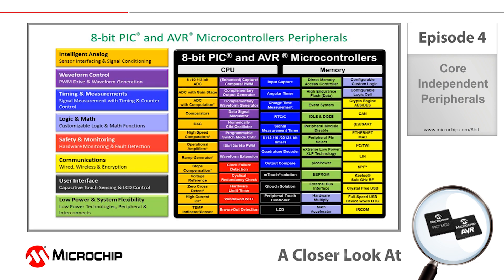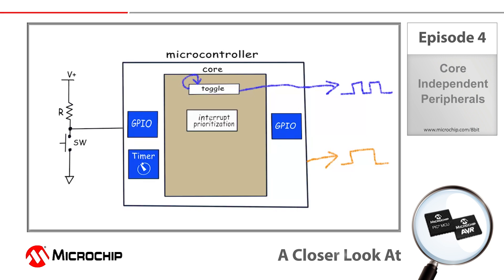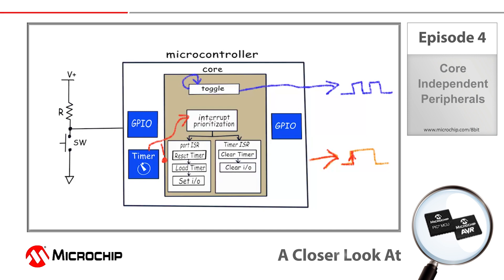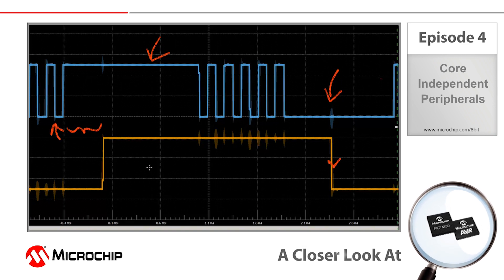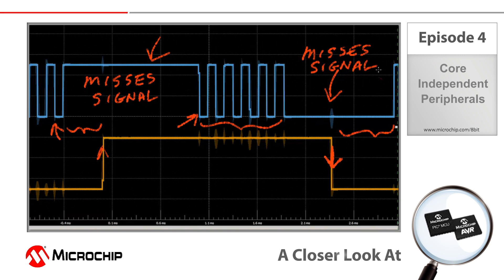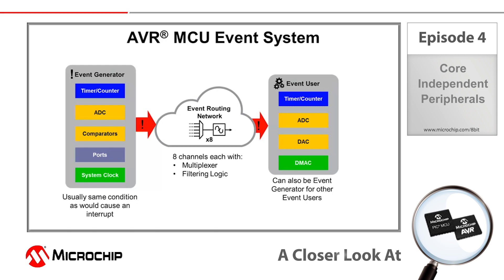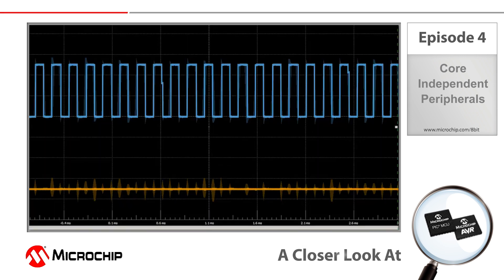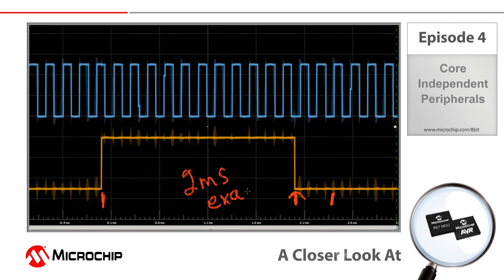A Closer Look At - Episode 4 - Core Independent Peripherals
What is a core independent peripheral? This video takes a step back and provides an overview of what we're really talking about when we call something a core independent peripheral. A basic application example is presented first using a software approach and then the same example is optimized using basic core independent peripherals. Both versions of the application are then compared to help reinforce the benefits and concepts presented.